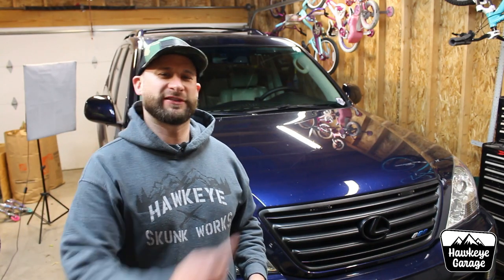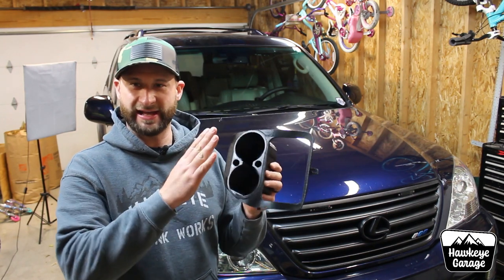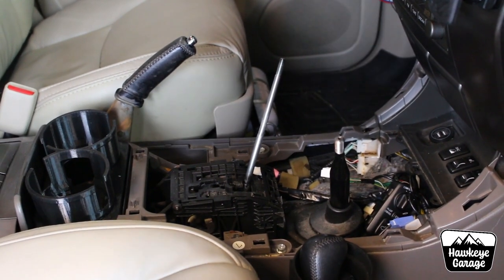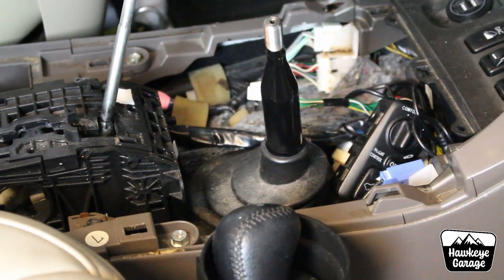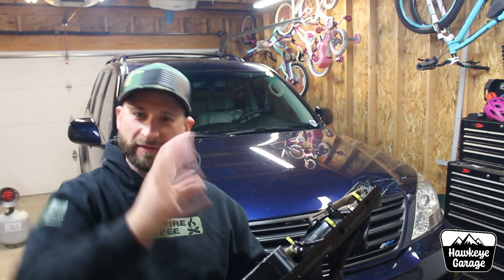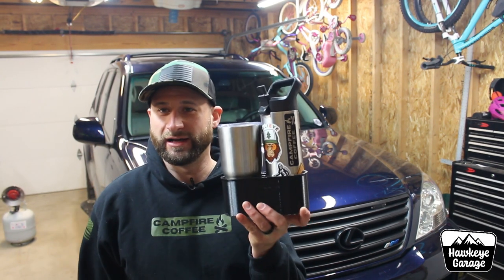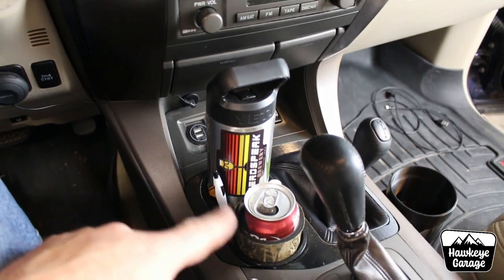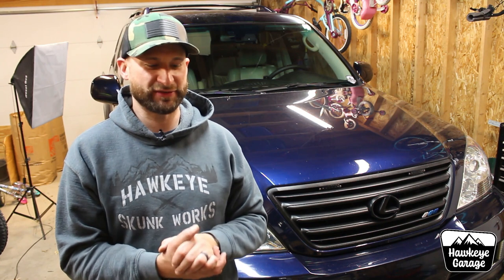GX470 Bluedog Design Center Console Panel